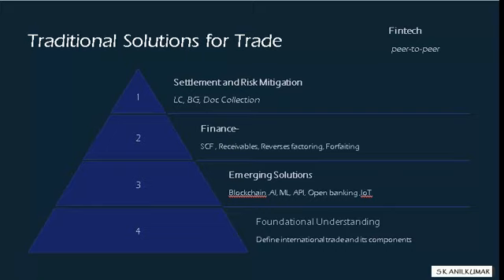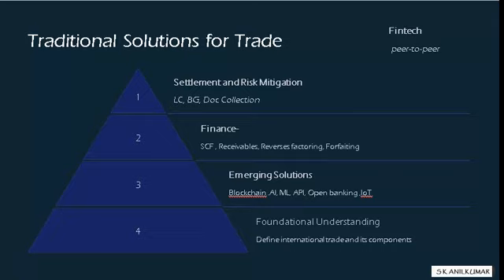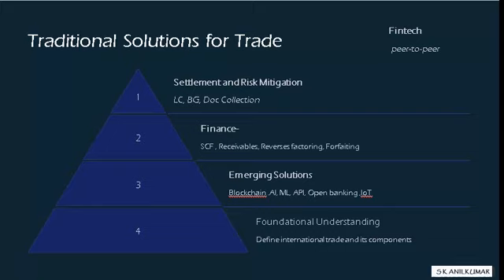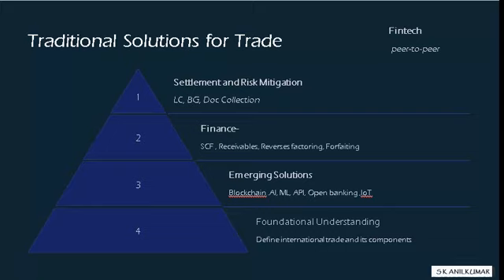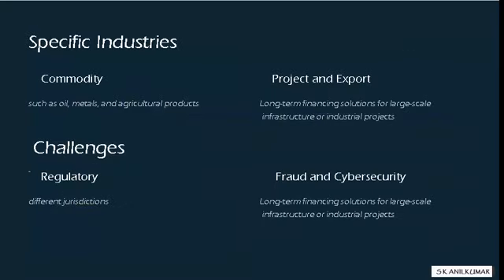International trade..finance solution set